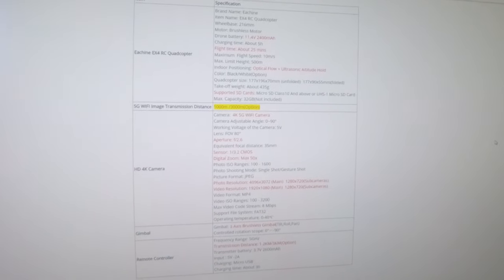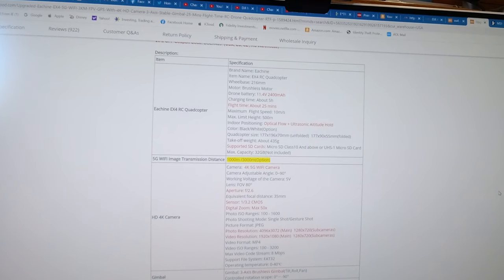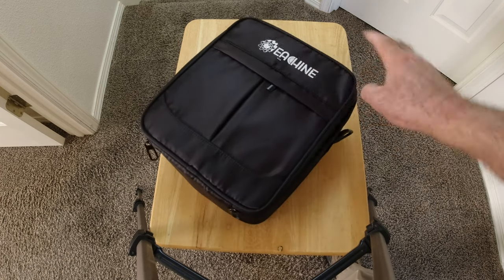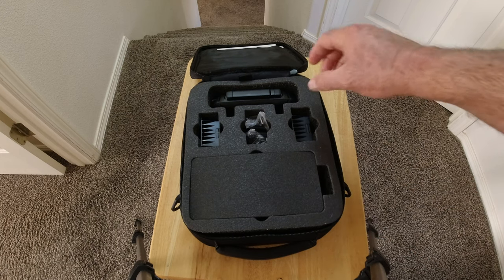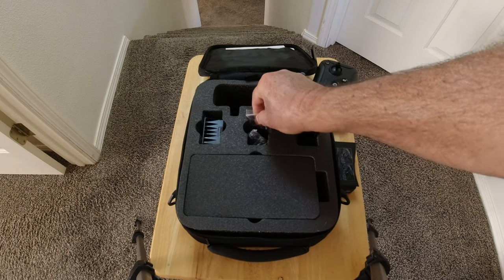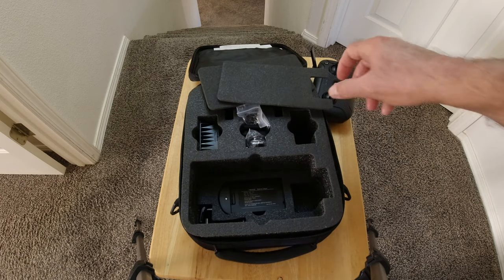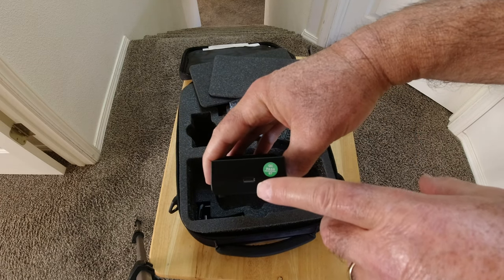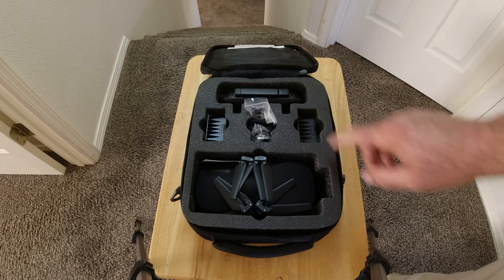Eachine EX4 Pro 3KM Review and Flight Test and Waypoints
This is a complete unboxing and full flight test of the Eachine EX 4 Pro GPS brushless motor stabilized camera drone.  I did not do a range test here, however the Pro version is said to have a 3KM range.   I demonstrate orbit mode, tracking, as well as show a couple of waypoint missions.
Banggood has the Eachine EX4 Pro on sale now.

Banggood has the Fimi X8 SE for $359 here.
Fimi X8 SE 2020 for $359 Select US warehouse.